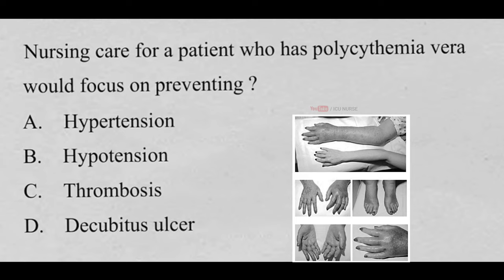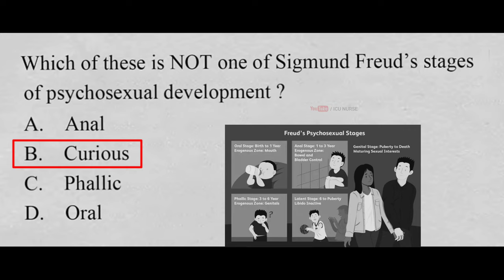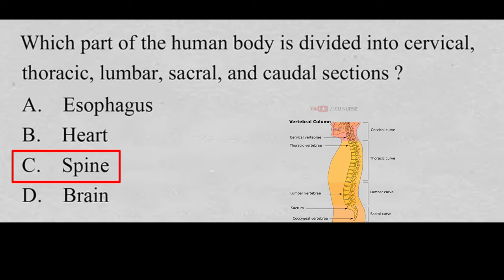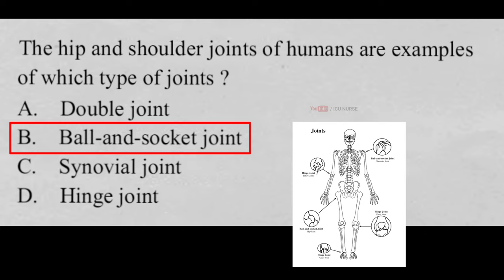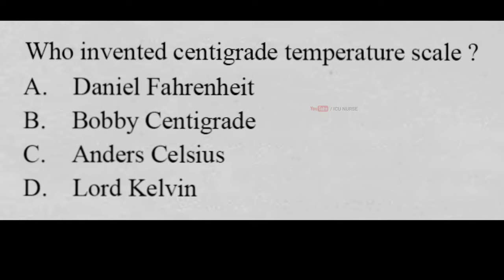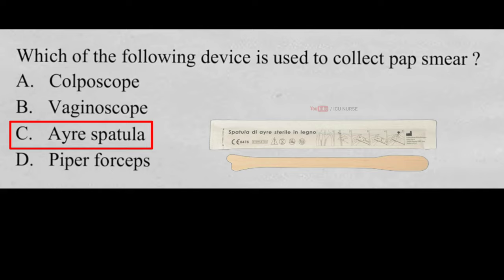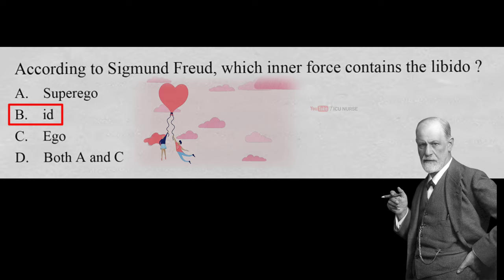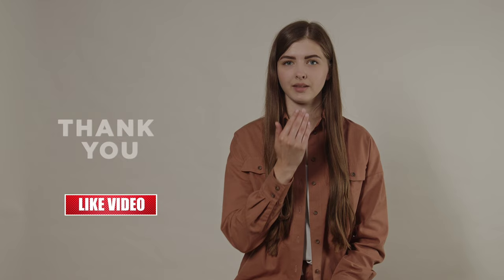Most important previous years staff nurse nursing exam MCQs for 2022